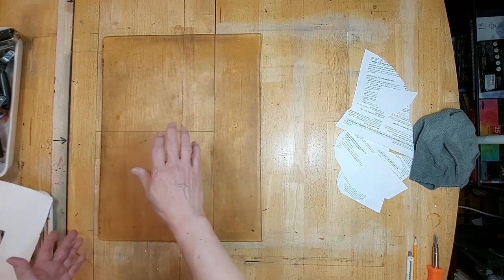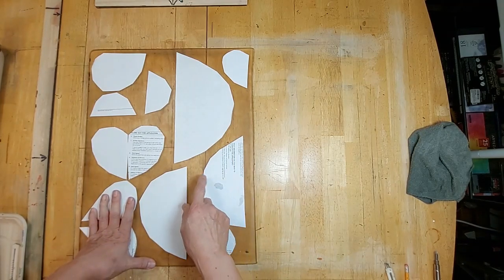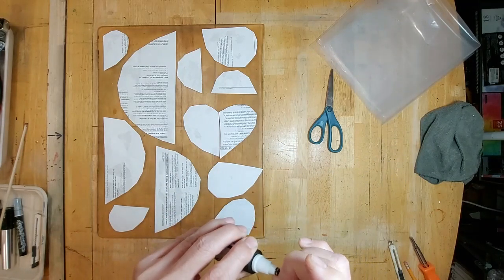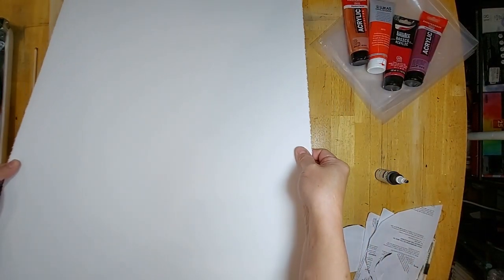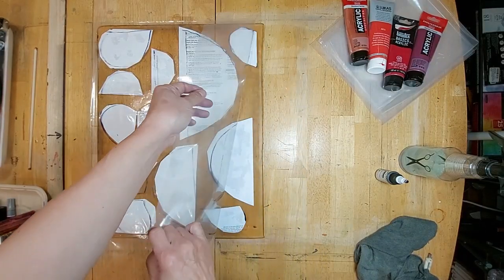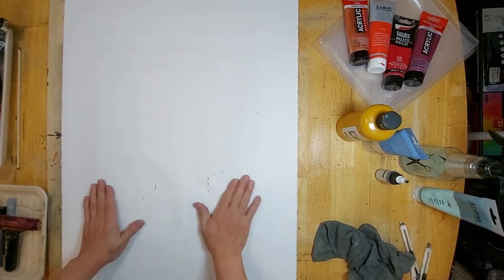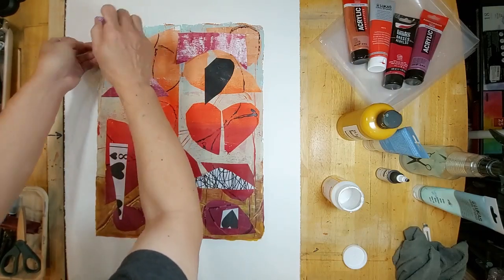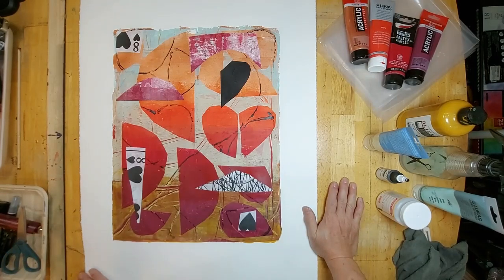8 of Hearts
Taking inspiration from a playing card with a hearts theme for Valentine's Day.
Stonehenge paper, 22 in. x 30 in
Large format gelli plate 16 in. x 20 in.
Lukas, Basics by Liquitex, Amsterdam acrylics, Blickcrylics
A Gelli plate is lots of fun to use and is readily available to anyone interested in making art on paper.
Your valuable contributions help pay for supplies and production costs!